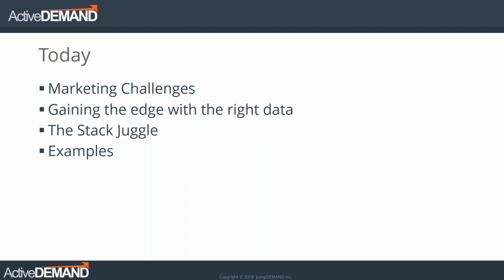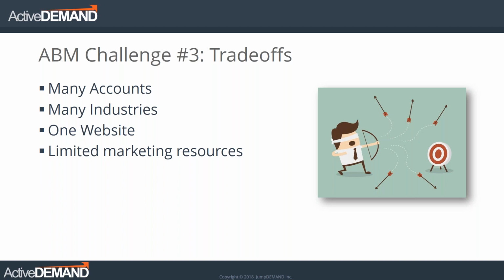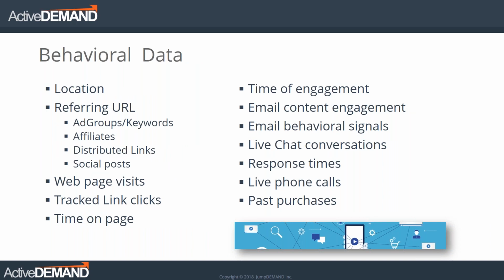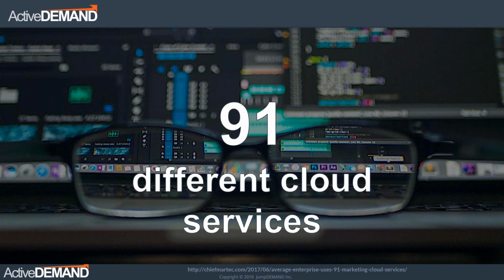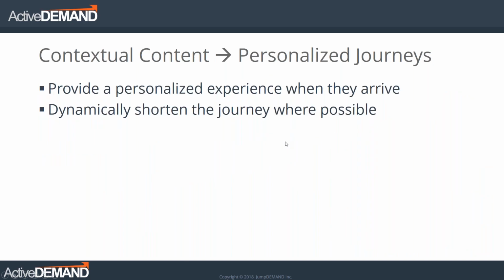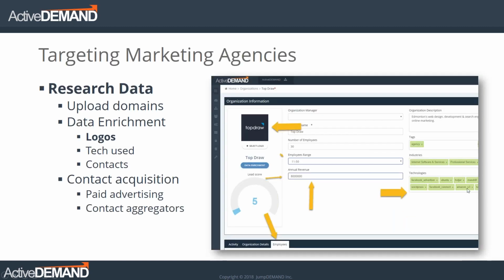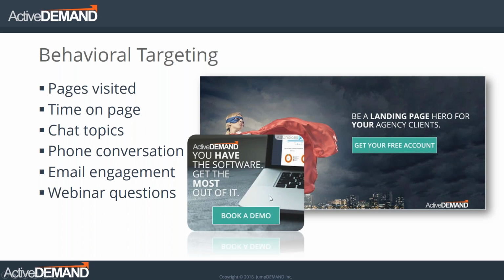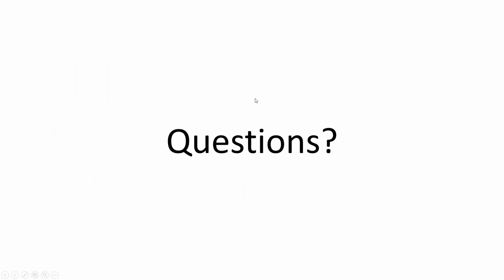Increase Your Conversion Rates with Account Based Marketing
Sean Leonard from ActiveDemand presents for our 2018 Master Your Marketing series on February 28th.